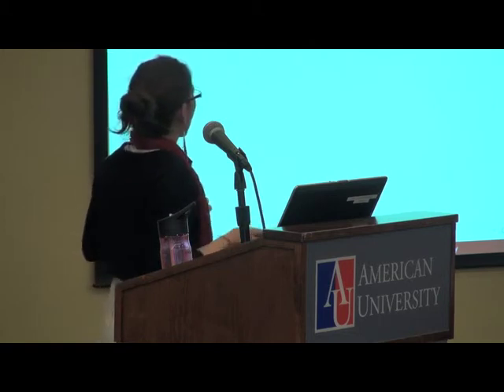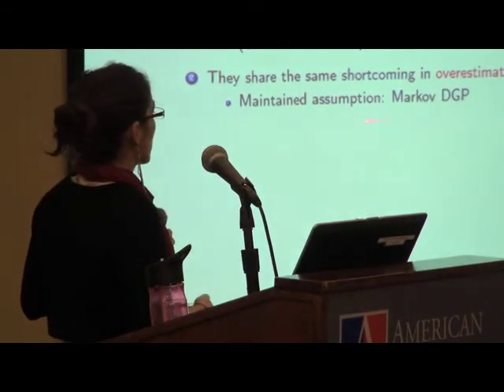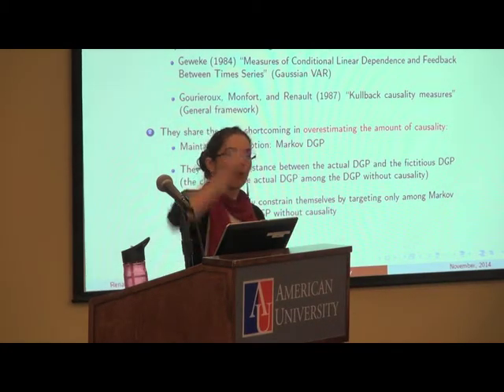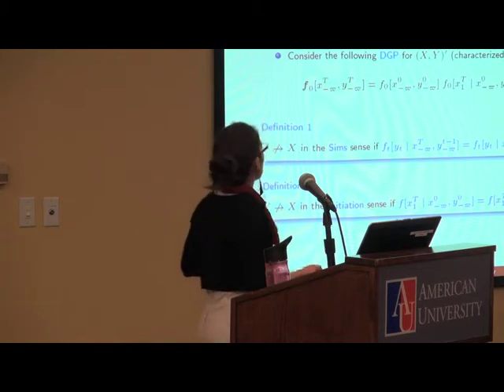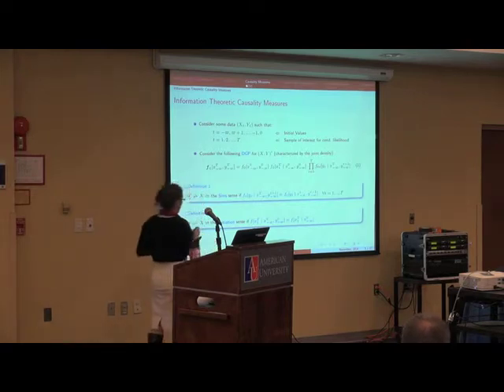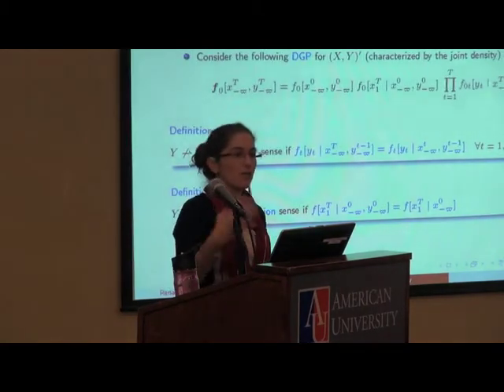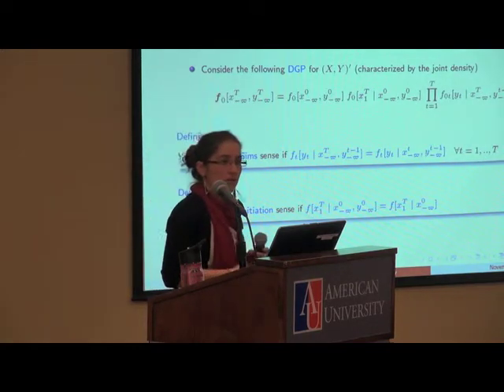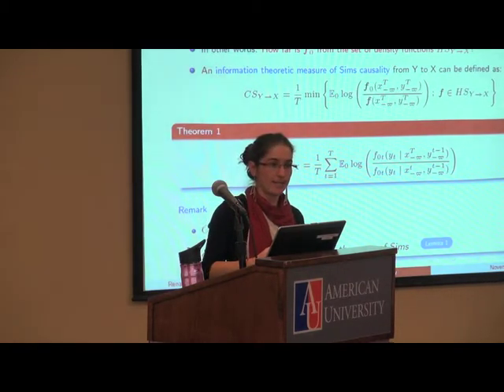Info-Metrics 2014 Fall Conference: Recent Innovations in Info-Metrics, Day 2 - Daniela Scida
Daniela Scida (Economics, Brown), Causality and Markovianity: information theoretic measures

The Info-Metrics Institute hosted the Fall 2014 Info-Metrics conference at American University on October 31 and November 1.
The overall objective of this two-day conference is to continue the study of the foundations of info-metrics and information processing across the sciences. This is our fifth year anniversary conference.
For conference details, please visit Info-Metrics 2014 fall conference /conference/Conference-2014-fall.cfm